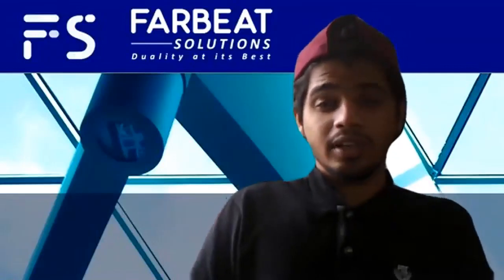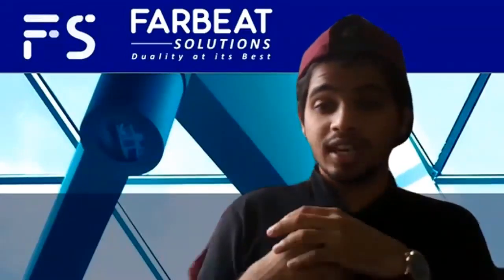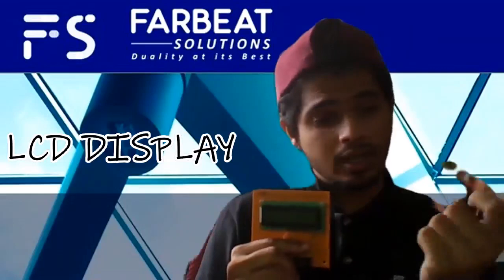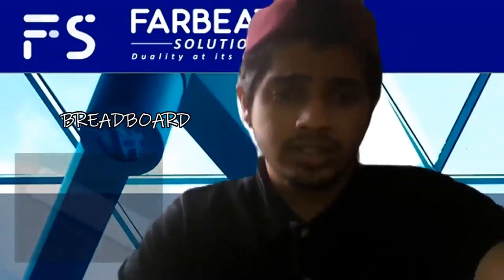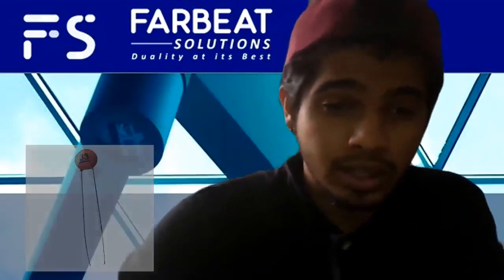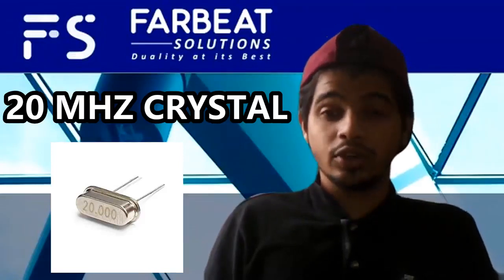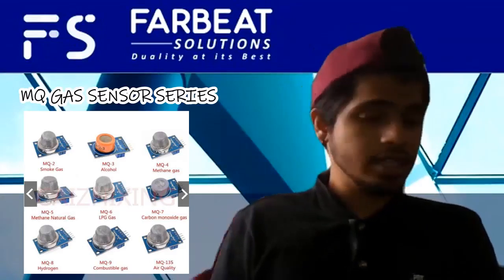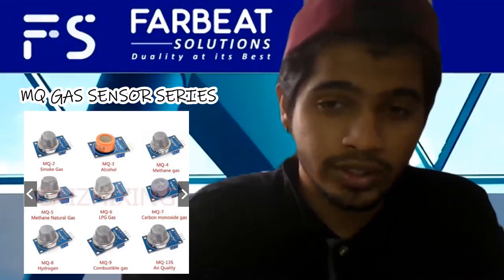Week 5 - What's in the Box: Prassant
Here Prassant Mahendran will take you on a journey of what's in the box and become a creator/innovator.